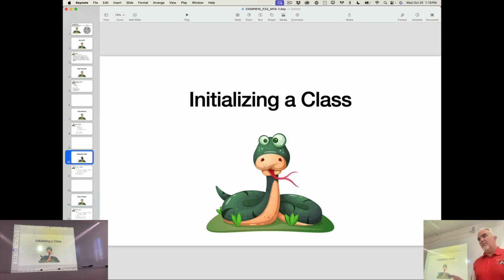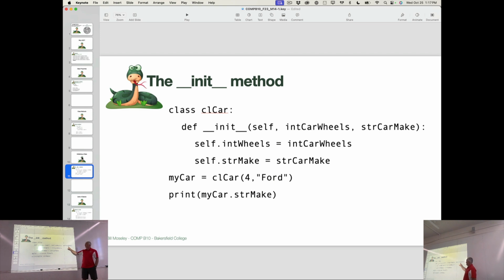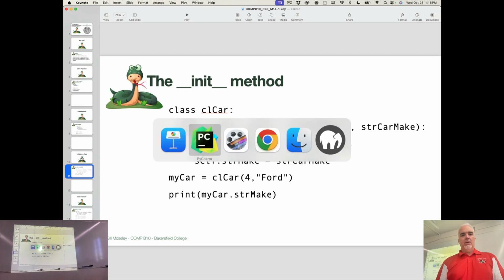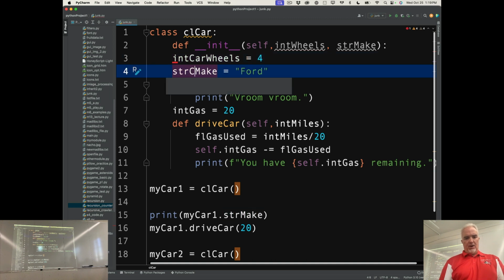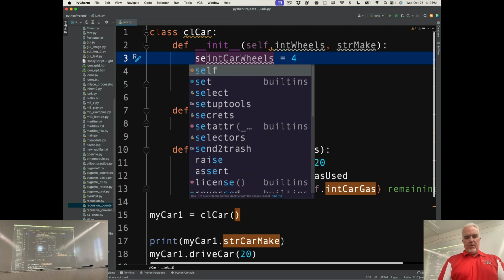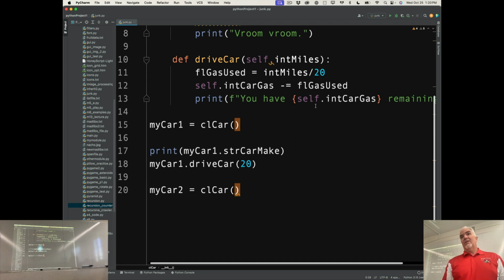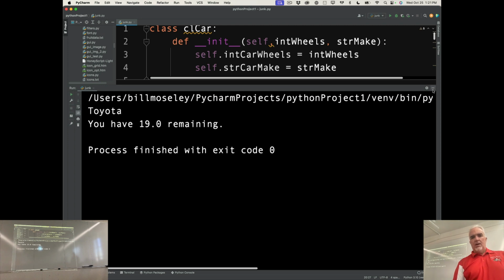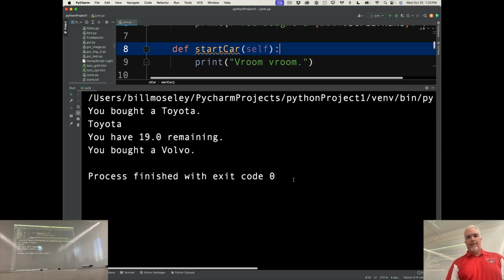Python - Module 14 - Special __init__ Method (Fall 2023)